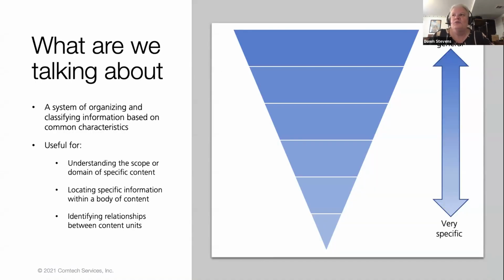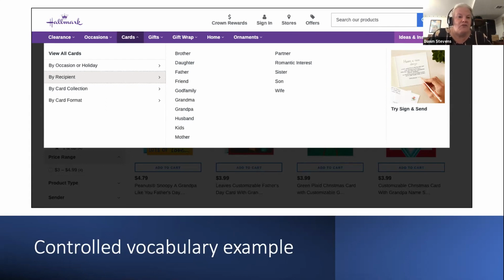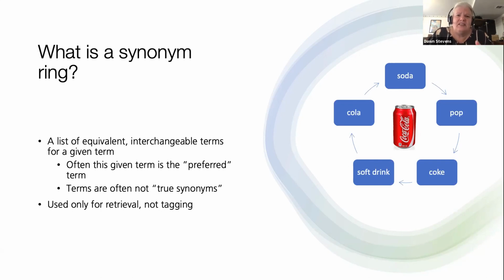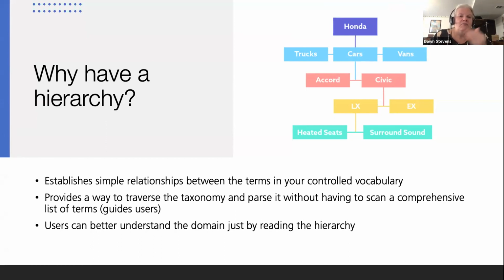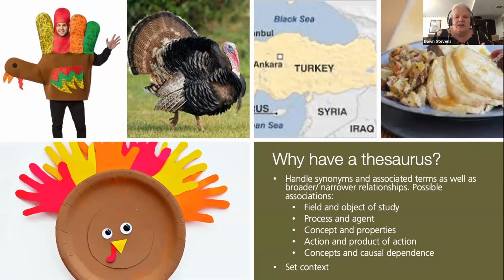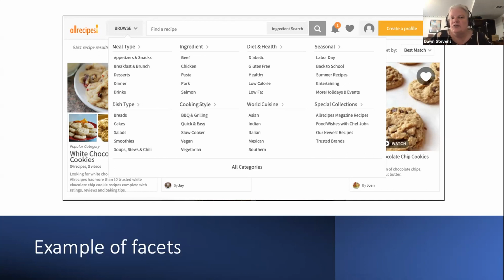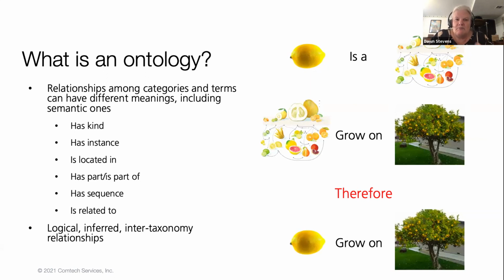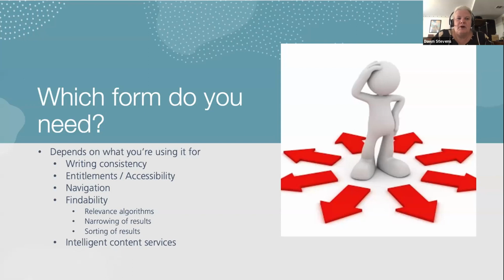Controlled Vocabulary Taxonomy part 1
From controlled vocabularies right through to the application of Ontologies Part 1